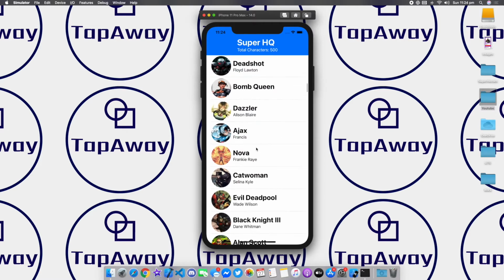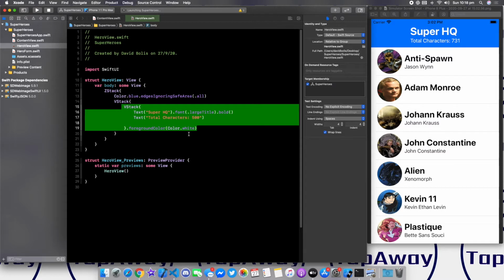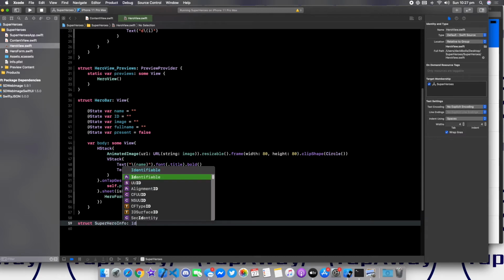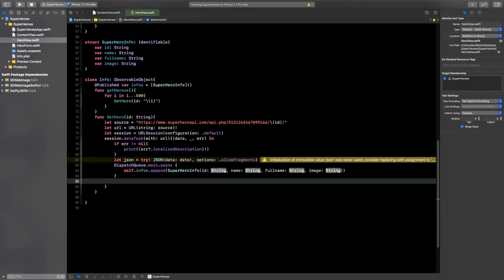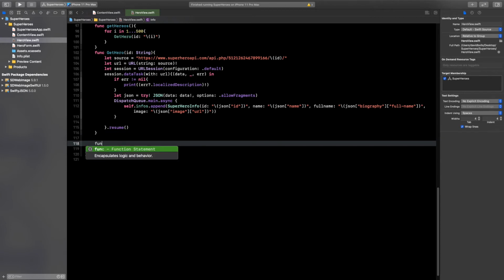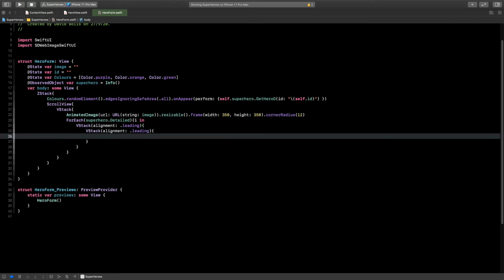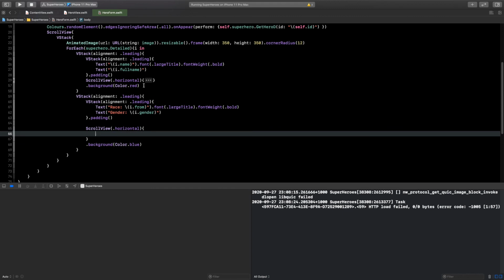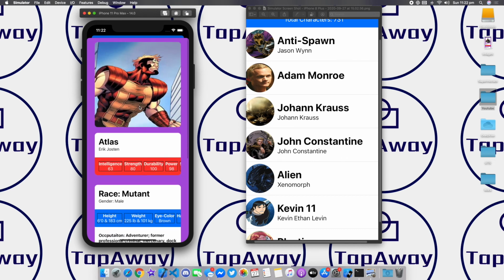Building A Complete SwiftUI IOS App from Scratch for Beginners! (Submitted To App Store!)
Welcome To a Brand New Episode of MasteringProgramming!
In this episode I will be showing you how to create a complete SwiftUI app from scratch!
This app will contain information on 500 super heroes, movie characters, tv shows characters and pop culture figures. You will also be able to view very detailed information such as relatives, and powers and occupations of that character.

(App Not Yet on App Store, Coming Soon)